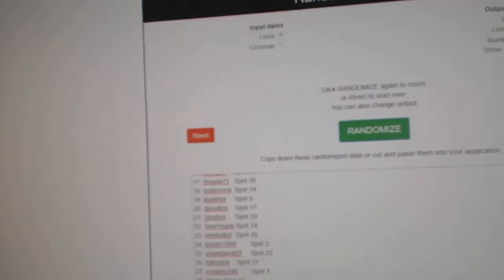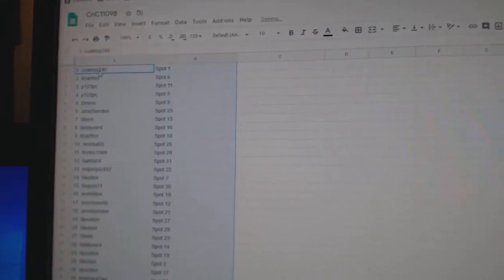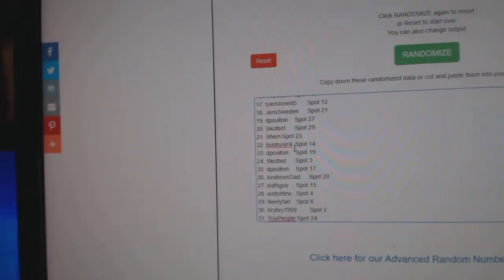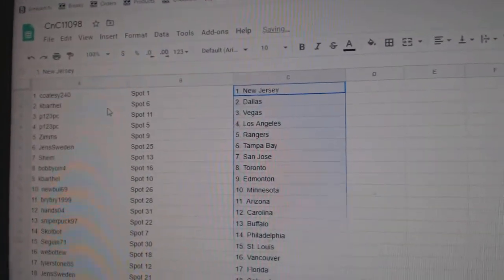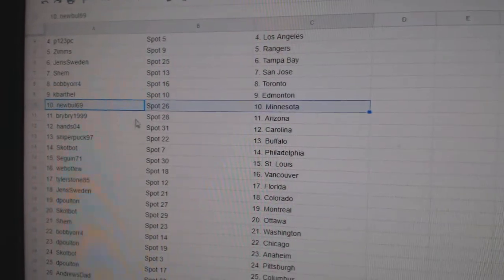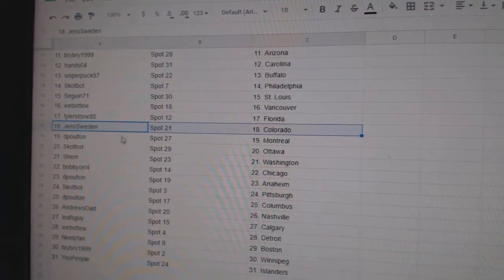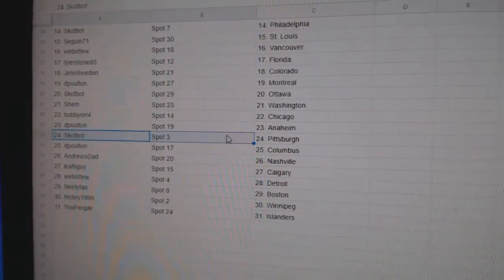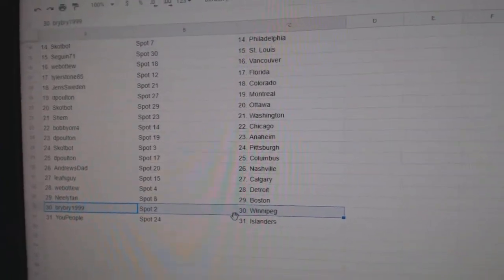Team Randoms - C&C GB #11,098